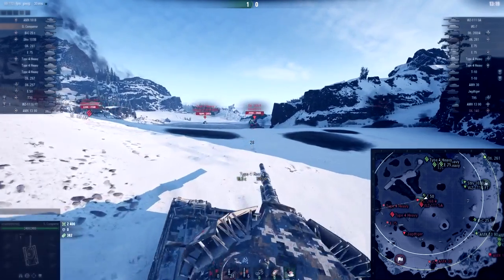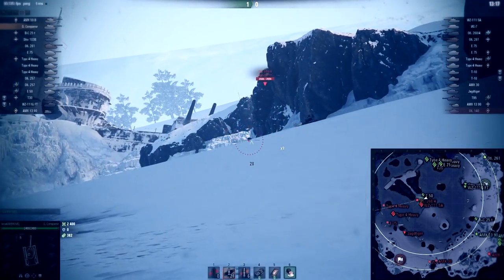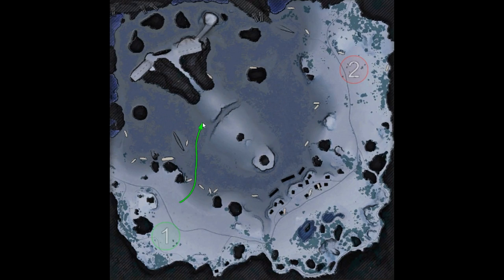ДЕФОЛТНЫЕ ТАКТИКИ #1 ШТИЛЬ - УЗНАЙ КАК ИГРАЕТСЯ КАРТА